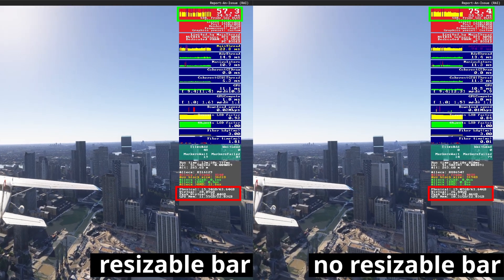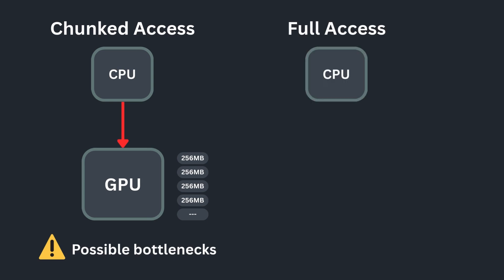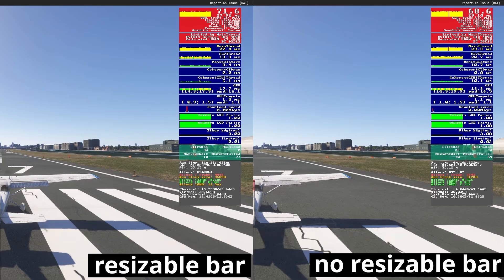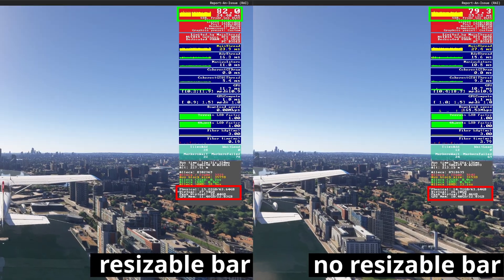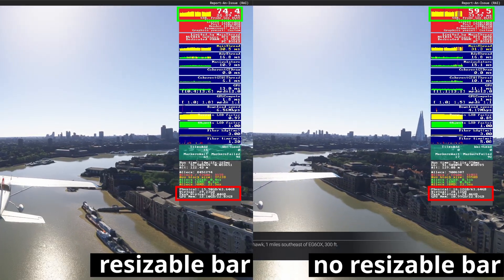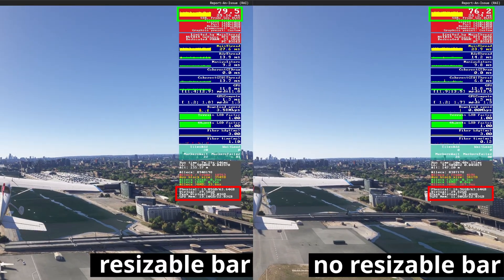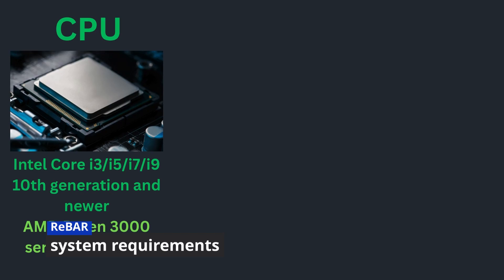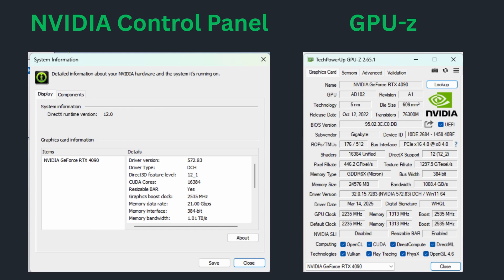BOOST MSFS 2024 FPS? 🤔 Unlock GPU VRAM with Resizable BAR (ReBAR)! ✨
Get ready for Microsoft Flight Simulator 2024! 🛫 With stunning visuals comes the question: how much VRAM will it need, and can we maximize our GPU performance?

In this video, we explore Resizable BAR, often called ReBAR. Discover how this technology allows your CPU to access your graphics card's full VRAM capacity, potentially improving performance and reducing stuttering in demanding titles.

Could enabling ReBAR be the key to unlocking higher FPS and better handling of VRAM in MSFS 2024? We dive into:
✅ What ReBAR is and how it works
✅ Its benefits for gaming performance
✅ The essential hardware requirements (CPU, Motherboard, GPU)
✅ A step-by-step guide on how to enable ReBAR in your system

Optimize your PC settings ahead of the MSFS 2024 launch! While the exact impact is still being tested, understanding ReBAR is a great step towards maximizing your flight sim experience.

Have you enabled ReBAR? Share your performance gains in the comments! 👇

📖 Chapters
00:00 - Intro
00:17 - Intro video
00:40 - What will be discussed
00:54 - What is ReBAR
02:55 - Theoretical vs practical
03:39 - Comparison rebar enabled vs rebar disable
04:27 - Testing with DLSS (Deep Learning Super Sampling)
07:43 - Testing with TAA (Temoral Anti-Aliasing)
12:04 - System requirements
12:58 - Validate if ReBAR is enabled
13:56 - Outro
14:18 - Outro video